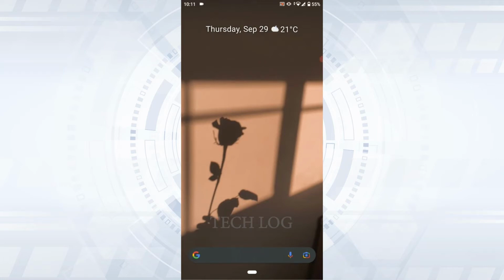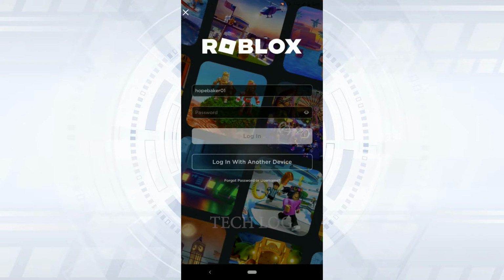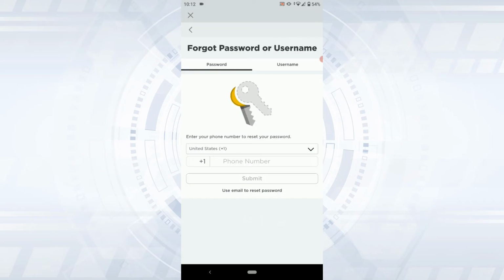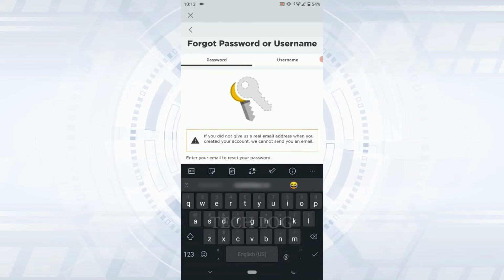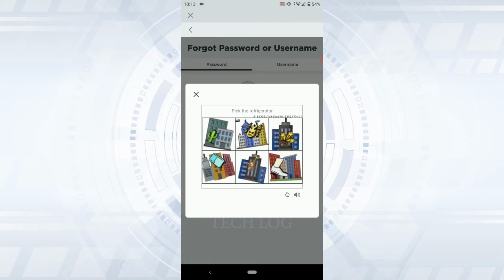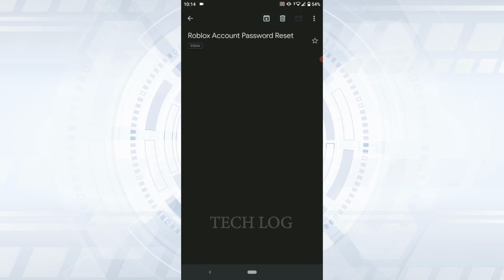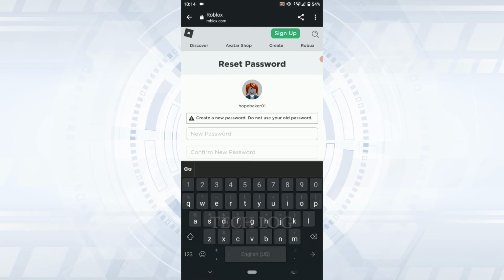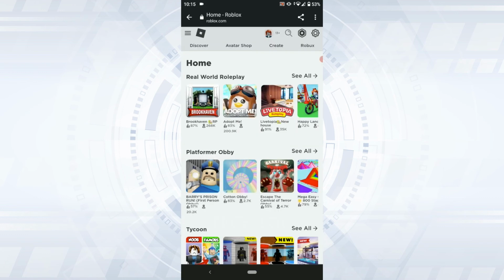Forgot Roblox Password? Roblox Account Password Recover Guide | Reset Roblox Password 2023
Forgot your Roblox password? In Roblox, you can recover both your password and username. You can recover/reset your Roblox password using your email or phone number. Follow this tutorial video for the steps to reset your Roblox account password.

Tech Log.